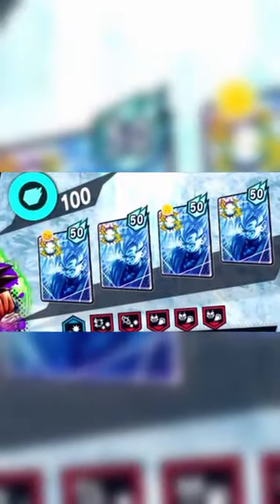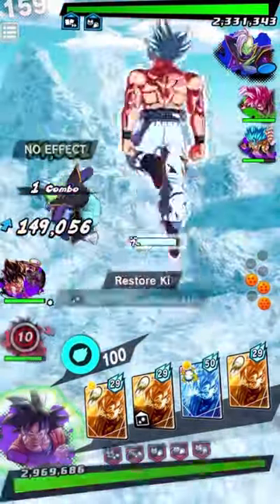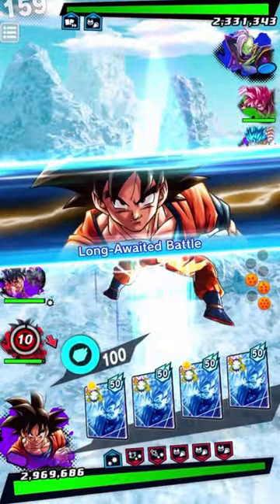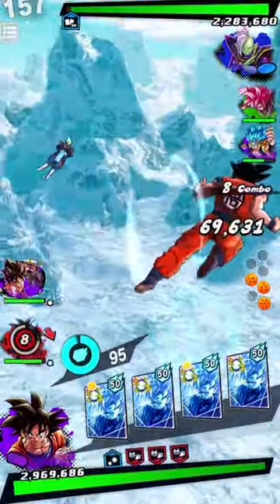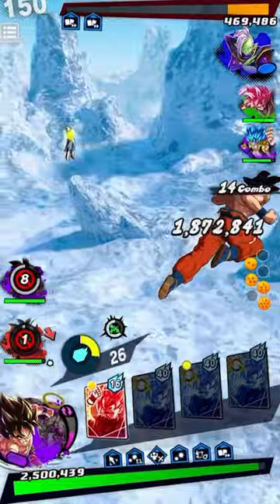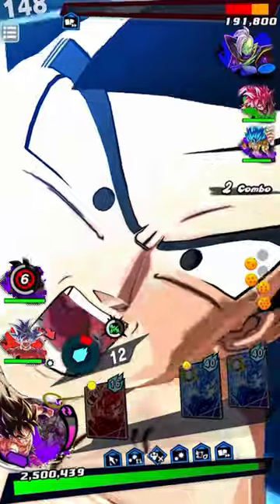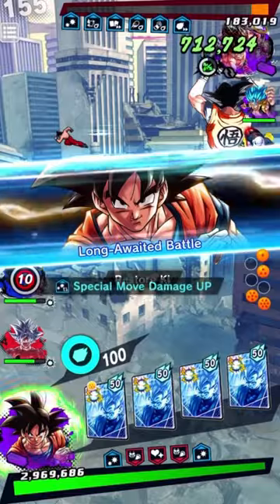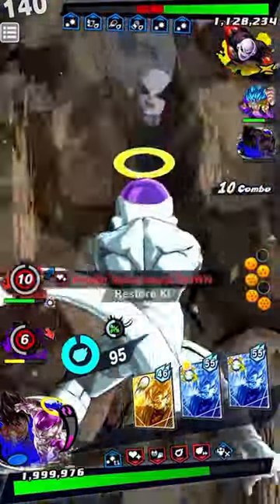Full Hand of BLUE CARD in 1 second!